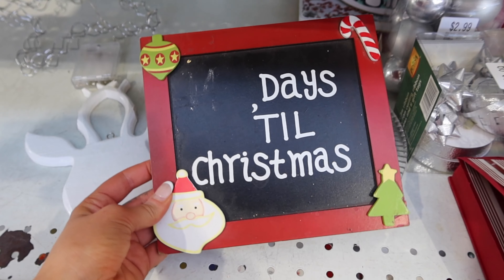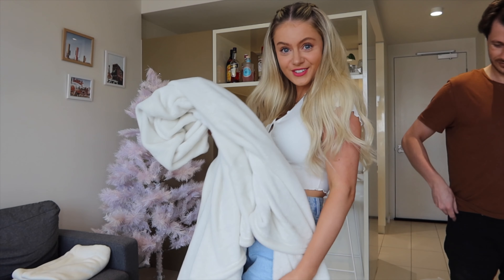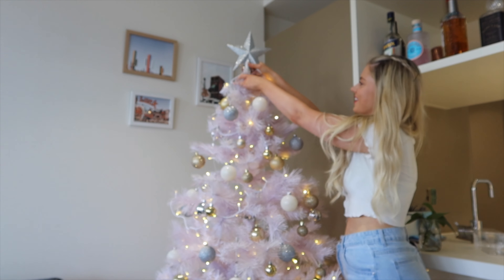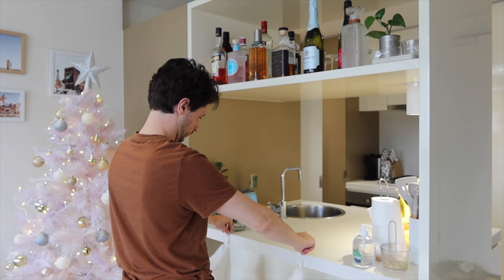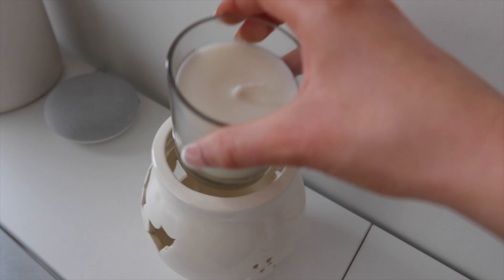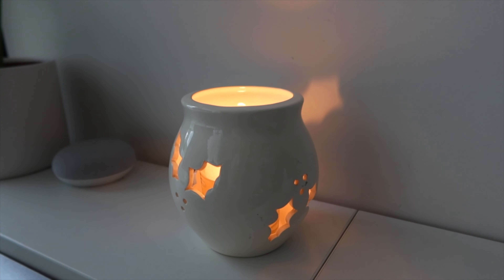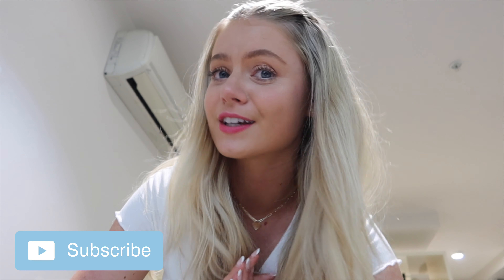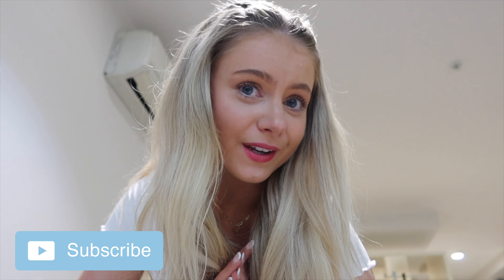DECORATING OUR APARTMENT FOR CHRISTMAS! | decorate with me vlog 2021 | Melbourne, Australia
✰ Welcome to a decorating our apartment for Christmas vlog! ✰

✰ We set up our Christmas tree
✰ We decorate our apartment with Christmas ornaments
✰ We go on a spontaneous Aldi run to get more tinsel
✰ I expose my new desk makeover lol
✰ & more!

Hi I'm so happy you're here I love you already! I'm an Australian who moved back to Australia after living abroad in Canada on an IEC visa for 2 1/2 years. I completed hotel quarantine in Sydney and am now settling into life back in Melbourne, Australia! I love documenting my life and post new lifestyle based vlogs every week!

I hope you guys enjoy this decorating our apartment for Christmas vlog! :)

Love you a milly!

✰ How old are you: 26
✰ Where are you from: Australia! (I am also a NZ citizen too!)
✰ When did you move to Canada: November 26, 2018
✰ What visa did you move on: IEC (international experience Canada)
✰ When did your visa end: November 25, 2020
✰ When did you move back to Australia: March 2, 2021
✰ How long were you in hotel quarantine for: 14 days (mandatory)
✰ What hotel are did you quarantine in: Sofitel Wentworth Sydney
✰ What camera do you film with: G7X Mark iii & my iphone 11 babyyyyyyy

✰ Lots of DJ Quads & Sunshine Samba :)

SUB COUNT TO LOOK BACK ON:
✰ 5,063

If you've read this far you're a real one and I love you.